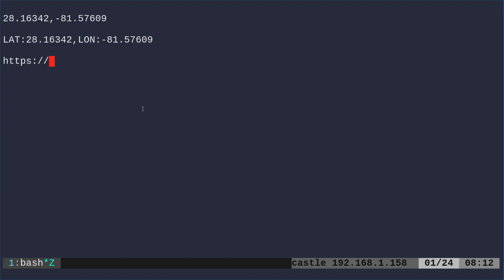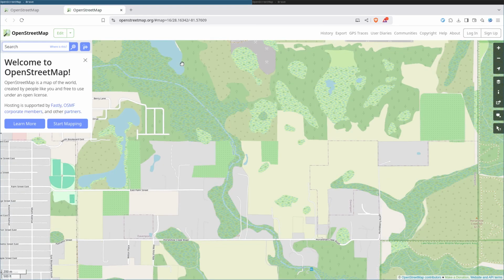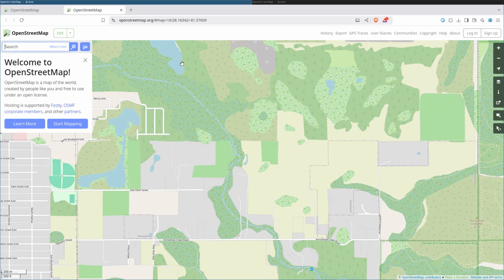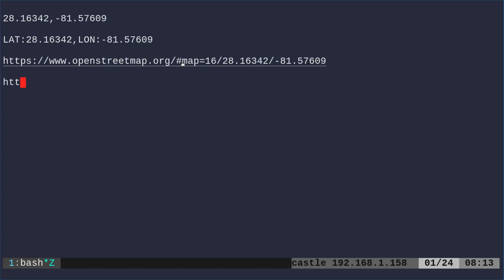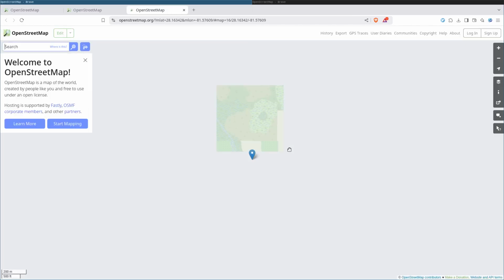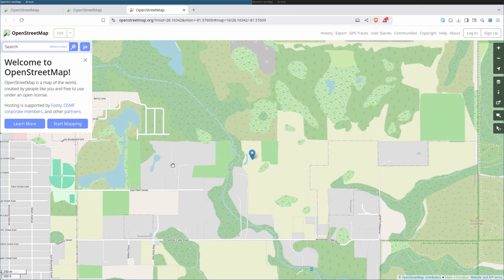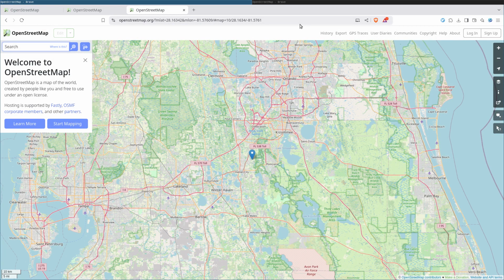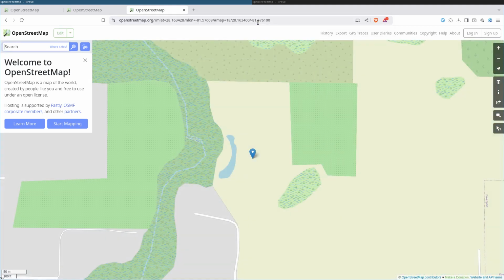Placing A Marker On A MAP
URL From VIdeo--